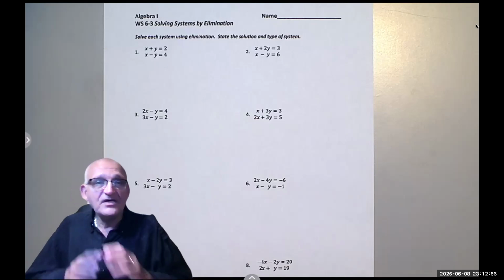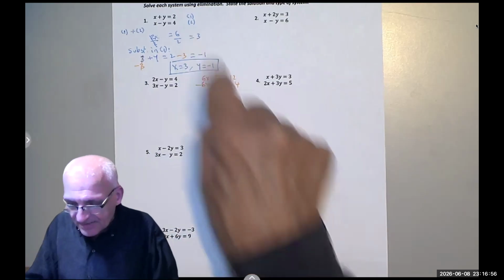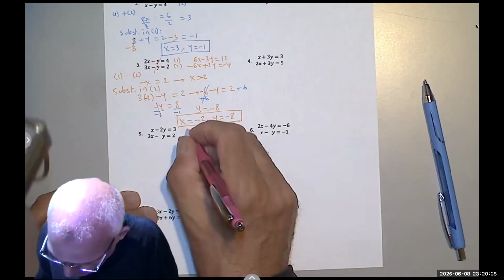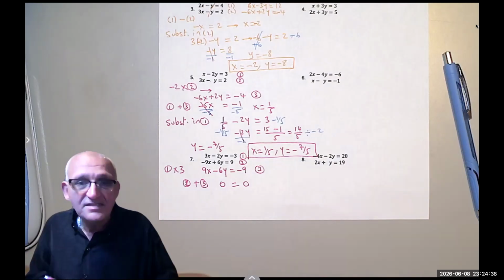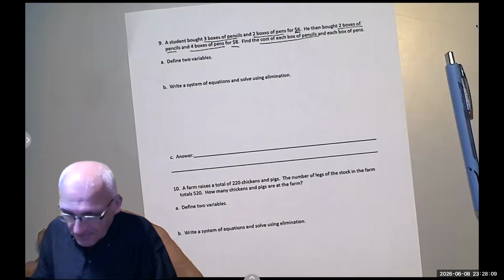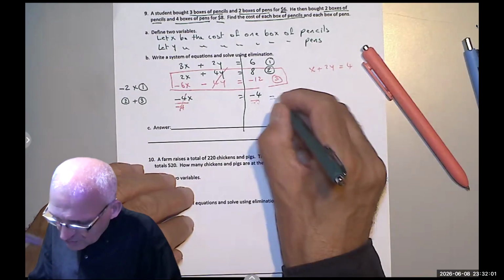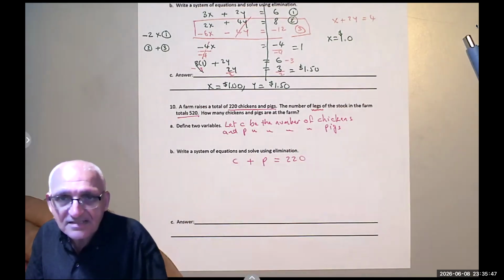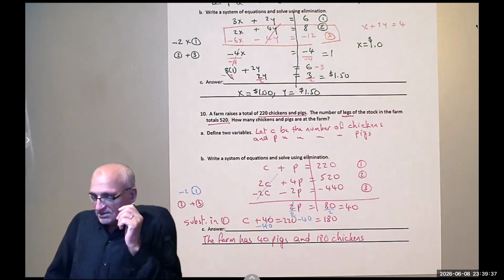Lesson 4 Systems of Equations Made Easy | Algebra 1 | Elimination Method Step by Step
In this Algebra 1 lesson, we continue our study of systems of linear equations by introducing the powerful Elimination Method. You'll learn how to eliminate variables by adding or subtracting equations, use least common multiples to match coefficients, and solve systems efficiently.

We also work through real-world word problems involving costs, quantities, chickens, pigs, and other practical applications of systems of equations.

By the end of this lesson, you'll understand when elimination is more efficient than substitution and how to recognize systems with one solution, no solution, or infinitely many solutions.

📚 Topics Covered

✅ Adding and Subtracting Equations

✅ Eliminating Variables

✅ Matching Coefficients

✅ Unique Solutions

✅ No Solution Systems

✅ Consistent and Inconsistent Systems

✅ Cost and Mixture Applications

✅ Chickens and Pigs Problem

✅ Checking Solutions

✅ Choosing Between Substitution and Elimination

This lesson is perfect for Algebra 1 students, Regents preparation, SAT Math review, and anyone building a strong foundation in algebra.